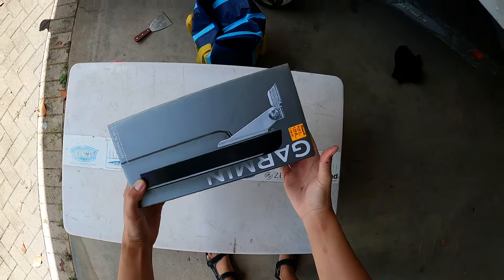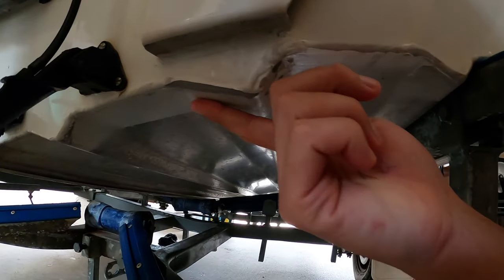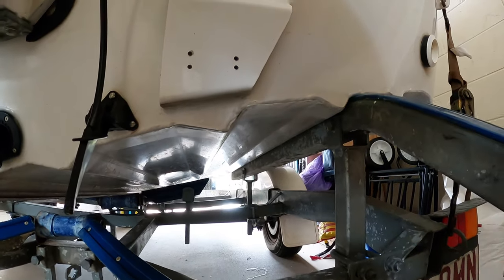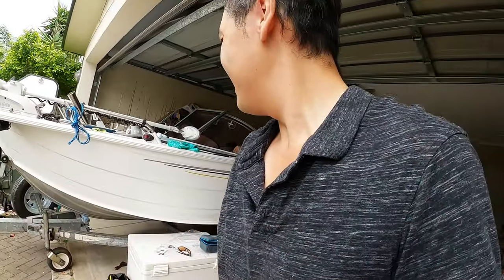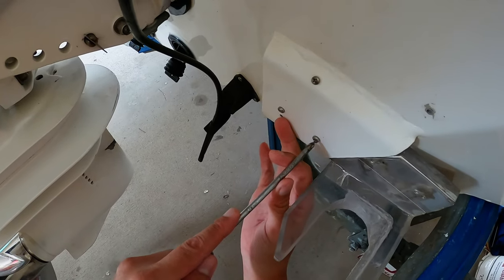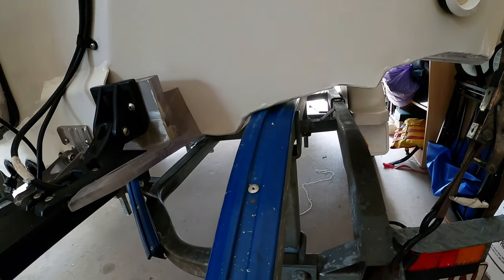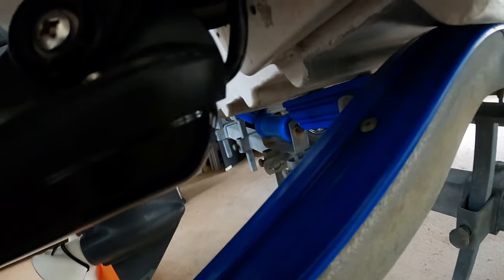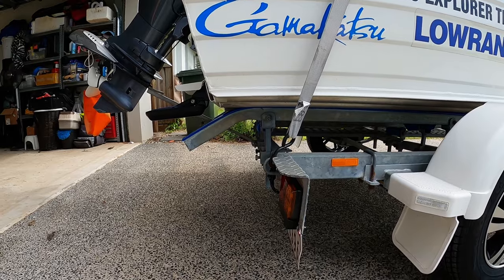How to install transducer for better image QUALITY! Garmin GT51 vs Lowrance active imaging pt1ep13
Some life experience tips on how to mount your transducer on your boat to get the best possible readings. installing the Garmin GT51 and comparing the lowrance HDS12 carbon active imaging transducers.

I do not consider myself a professional fisherman! Just an amateur fisherman sharing my adventures. I will not be reliable for any accident,financial or damages etc. Do your own research and due diligence,seek professional advice before attempting anything. The purpose of these videos are for entertainment and education purposes only. Information may not be accurate or vague at times.

Everything in these videos are only what I have learned in all my years of fishing that has worked for me. Everyone is entitled to there own opinions any hate speech comments etc will be removed keep them to yourself. I wrote this myself so its not professional as I stated at the start of this disclaimer.

Be nice and everyone good luck and happy fishing :)